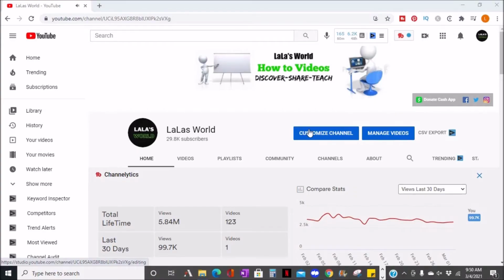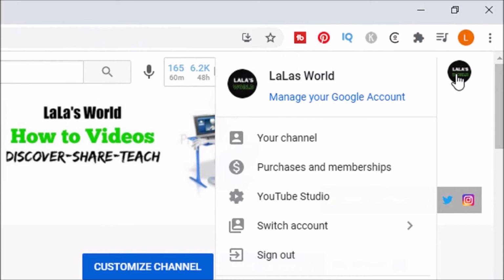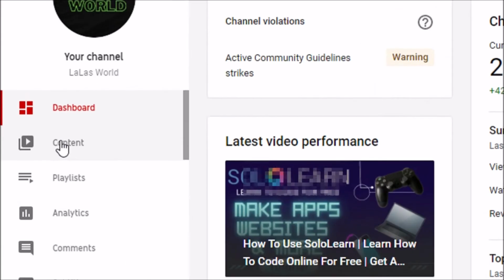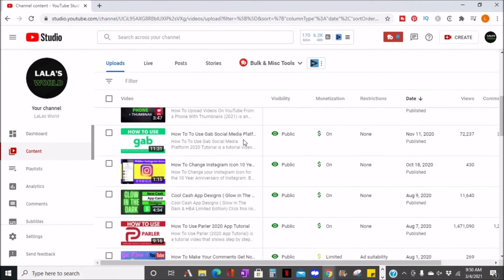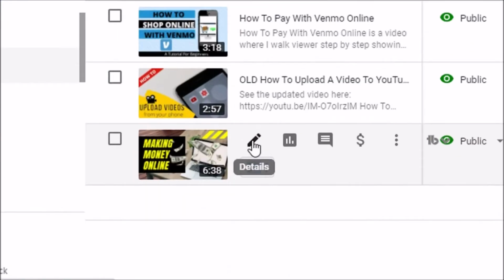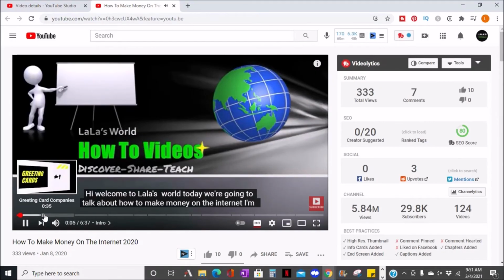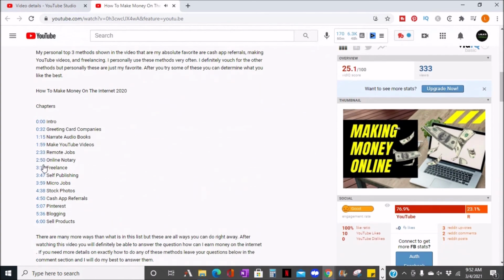YouTube Chapters In Video Tutorial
YouTube Chapters In Video Tutorial is a video where I show

how to add chapters to YouTube videos. YouTube chapters is a feature that allows viewers to scroll over the play progress bar and see which topics are covered in a section of your video and click that section to go to that topic

To set this feature up

Make sure you are signed into YouTube
Look to the top right and click on your profile picture

Click on YouTube studio

Look to the left menu and click on content

Find the video you want to edit then hover over and click the pencil icon to edit your video

In your description box

enter time stamps with the title of each chapter

Keep in mind that in order for time stamps to appear you have to do the following:

You have to start with 0:00
You need at least 3 chapters
The min length for chapters is 10 seconds

When you are finished click entering your timestamp chapters click save

Then click your video link to view the chapters

The result would be when viewers to scroll over the play progress bar they
can see which topics are covered in a section of your video and click that section to go to that topic

Adding chapters to YouTube videos is especially helpful when you have long videos .This helps viewers find what they want to see a lot quicker.

Chapters
0:00 Intro
0:21 What Are YouTube Chapters
0:35 How To Add Chapters To YouTube Videos
1:13 YouTube Chapters Not Showing ( What needs to be included)

Lalas World

TubeBuddy Help to fasttrack your YouTube growth

Hostgator Web Hosting